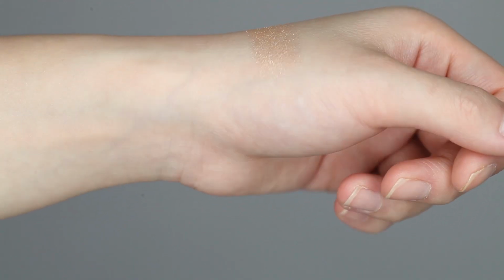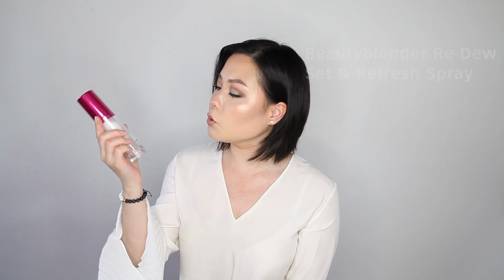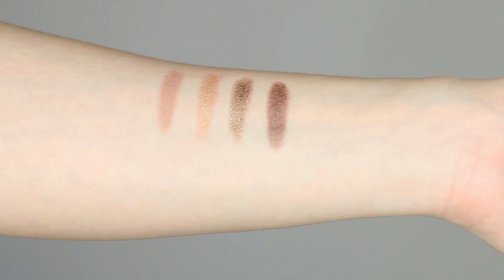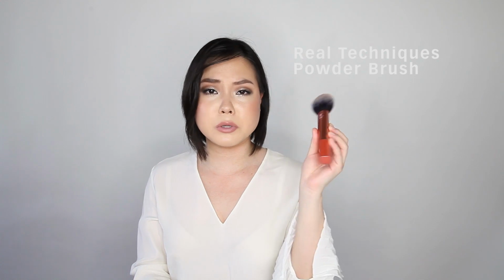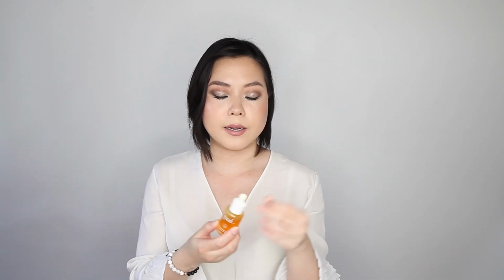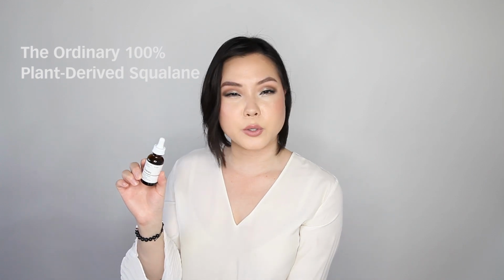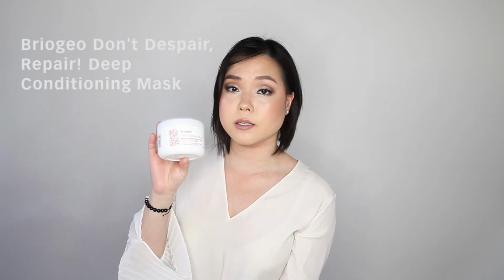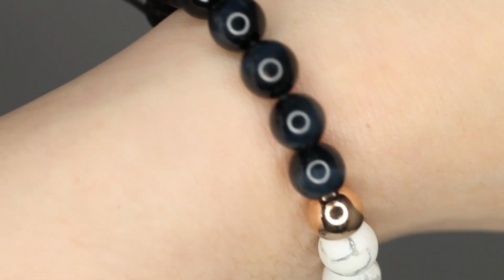WHAT I'M LOVING | BEAUTY, SKINCARE, LIFESTYLE FAVS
Hi guys! Today I am sharing with you what I am currently loving. Please share your current favourites down in the comments below, as well!

Products mentioned:
-Hourglass Vanish Seamless Finish Liquid Foundation in Shell & Buff
-Beautyblender Re-Dew Set & Refresh Spray
-Laura Mercier Caviar Stick Eye Colour in Au Naturel, Rosegold, Moonlight, Amethyst
-Charlotte Tilbury Matte Revolution Lipstick in Pillowtalk
-Real Techniques Powder Brush
-Pai Rosehip BioRegenerate Oil
-The Ordinary 100% Plant-Derived Squalane
-Pennganic Honey Cinnamon Extract Toothpaste
-Briogeo Scalp Revival Charcoal + Coconut Oil Micro-Exfoliating Shampoo
-Column Concept Matte Howlite & Blue Tiger Eye Bracelet (IG: columnconcept)

Shade: NC15-20
Type: Normal-Dry, sensitive, redness-prone